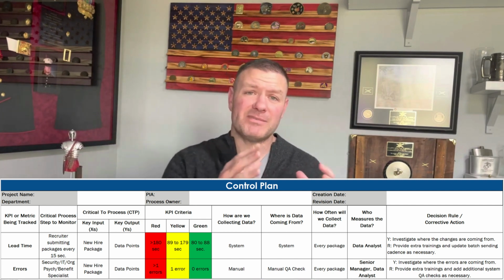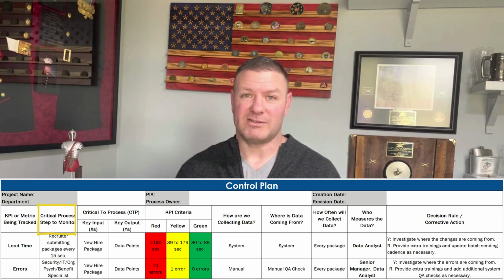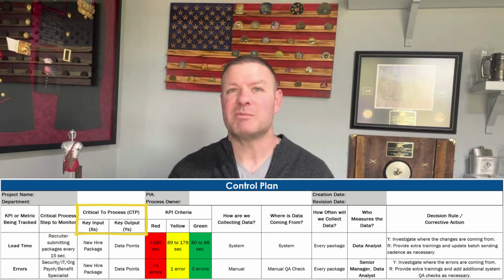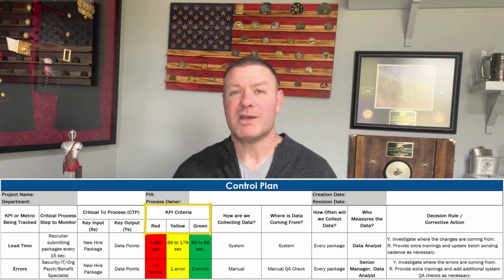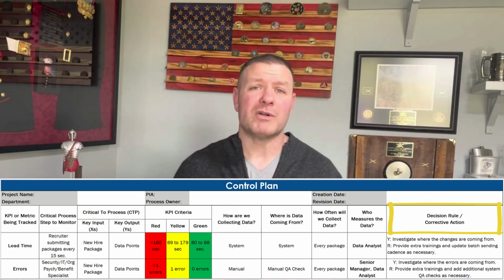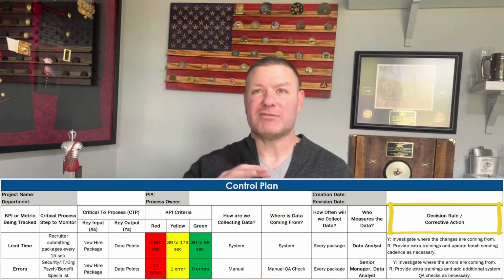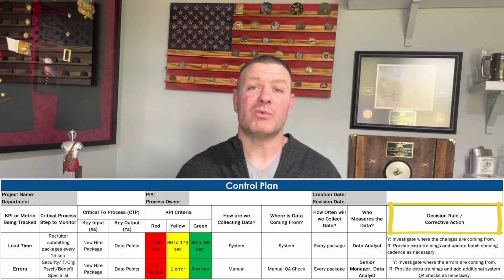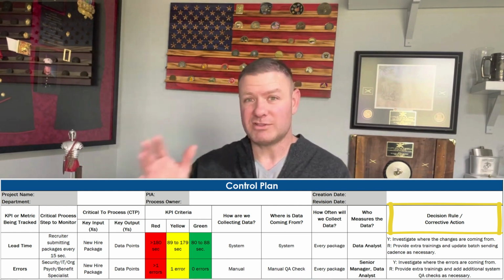Control Plan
Sustain those gains with the "1-hr control plan."